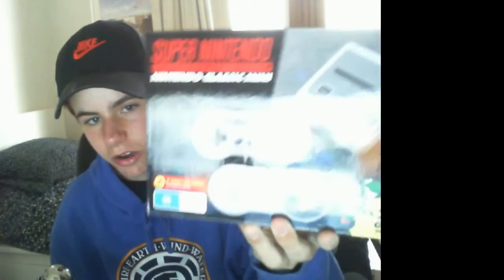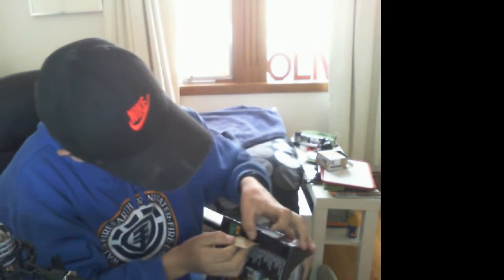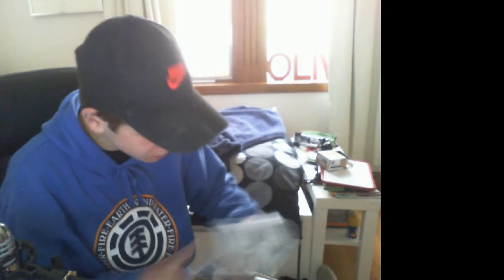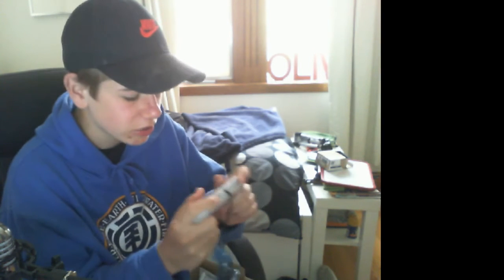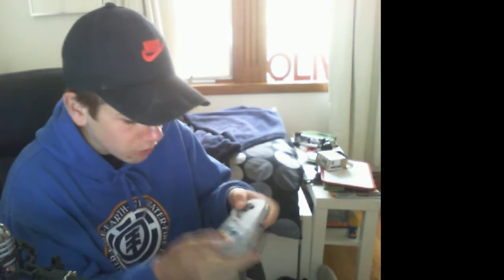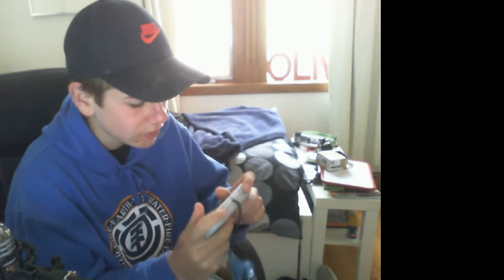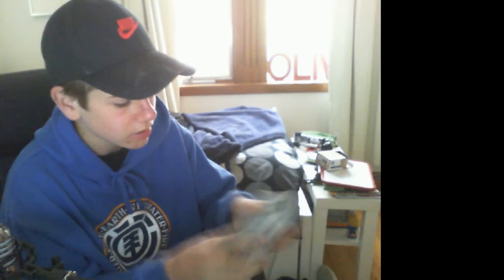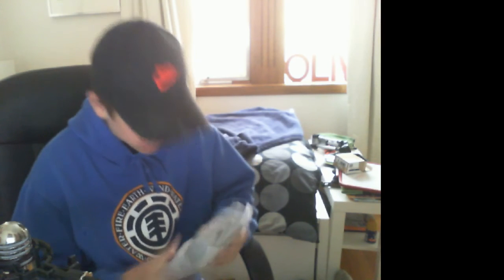New Nintendo Console Unboxing